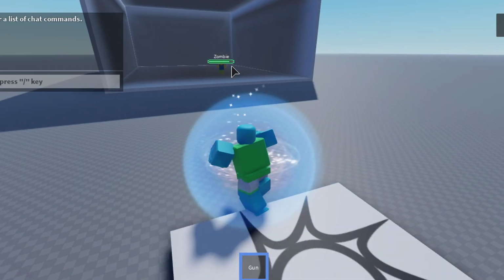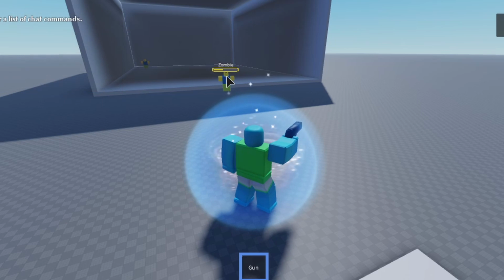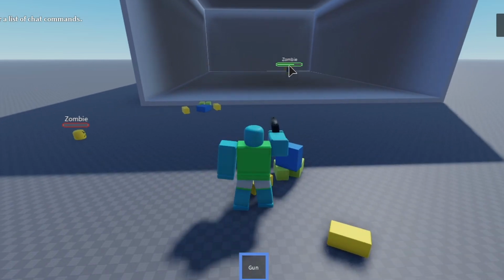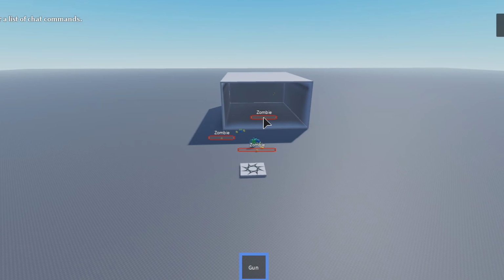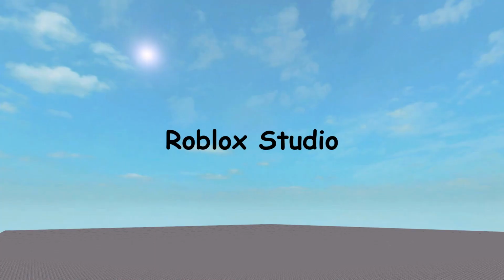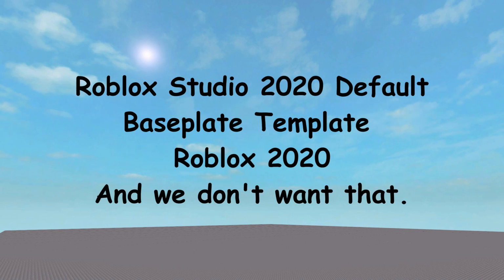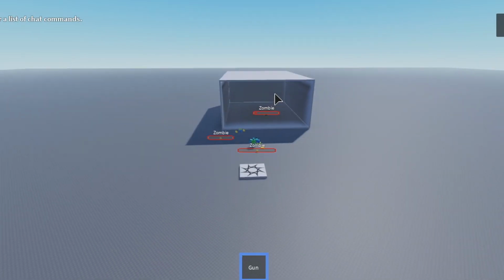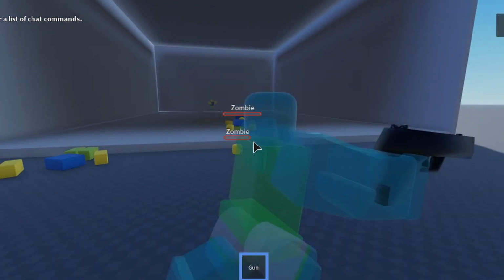7 Days of Learning ROBLOX Studio in under 5 minutes.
I Learned Roblox Studio Scripting in 7 days. This was pretty fun.